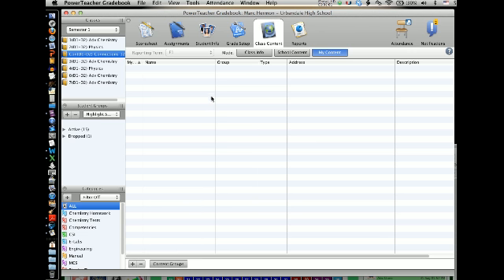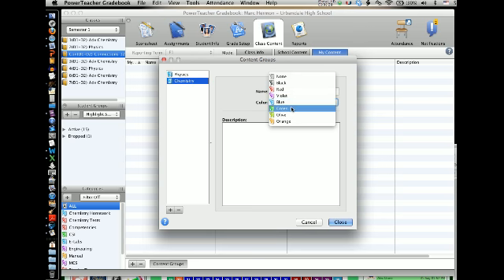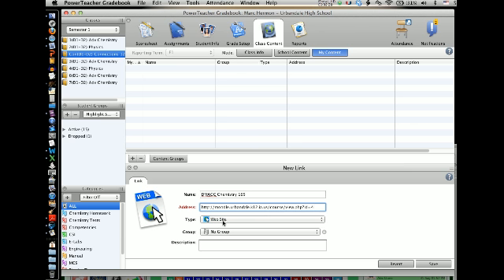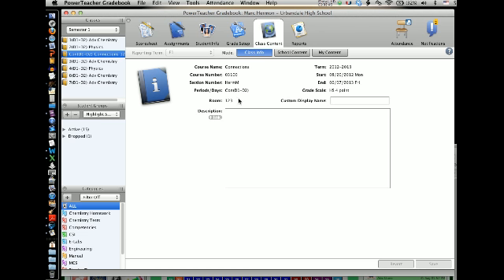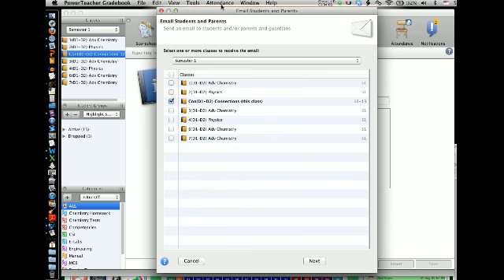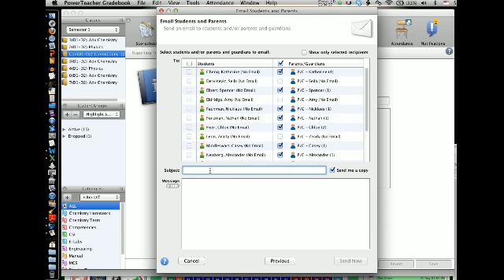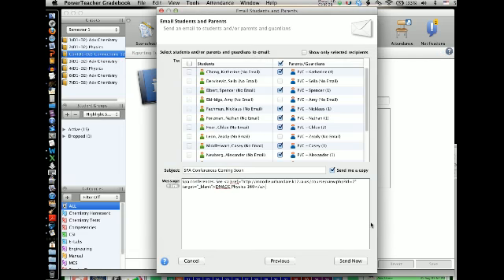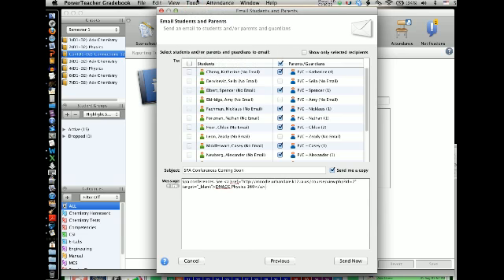E-mailing Parents in Power School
How to do things in Power School.